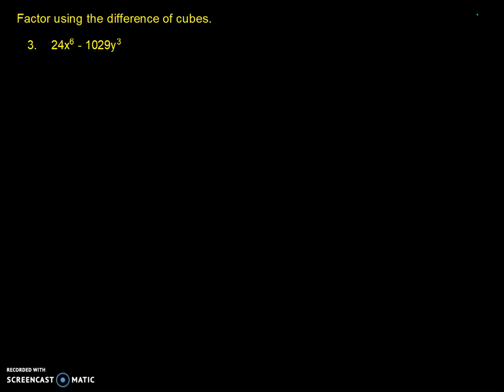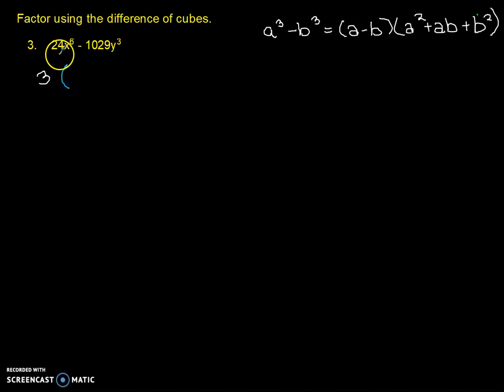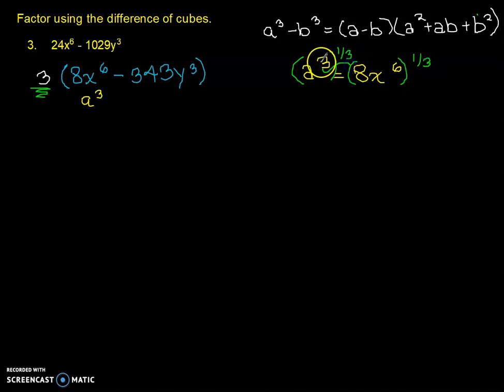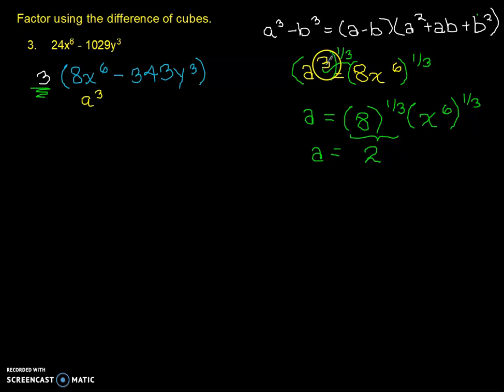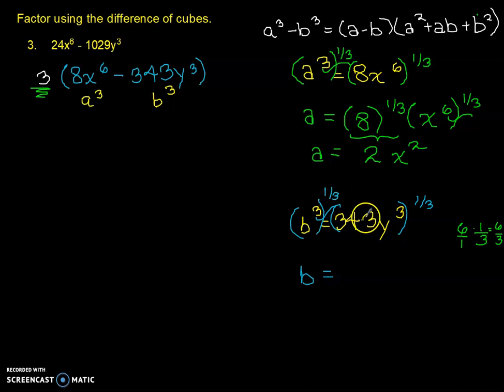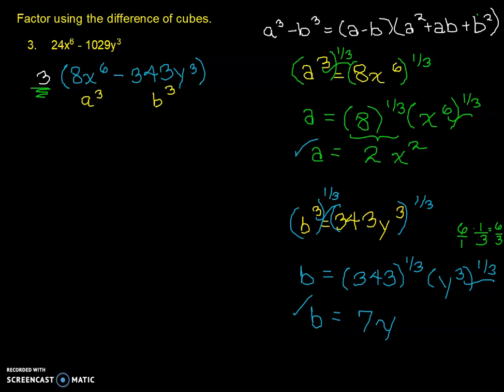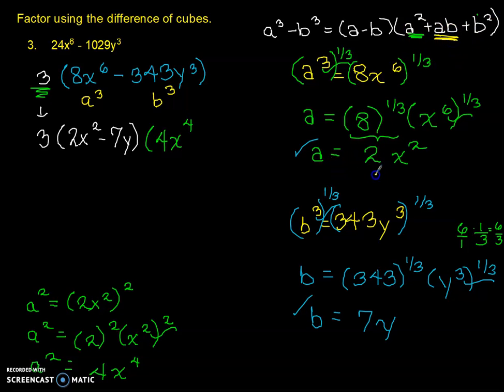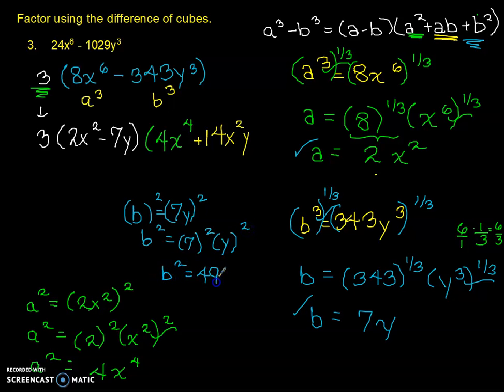Difference of Cubes (Part 2)